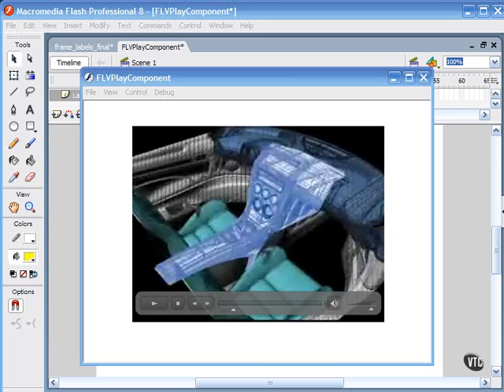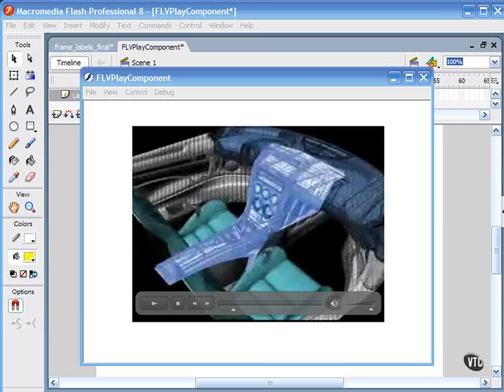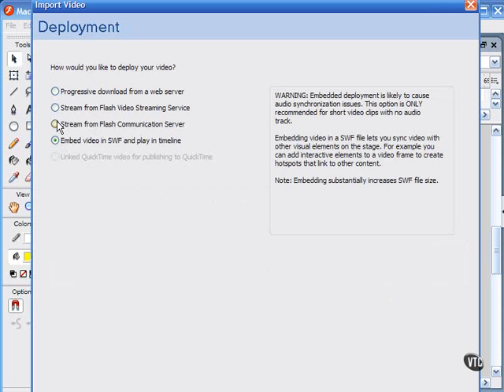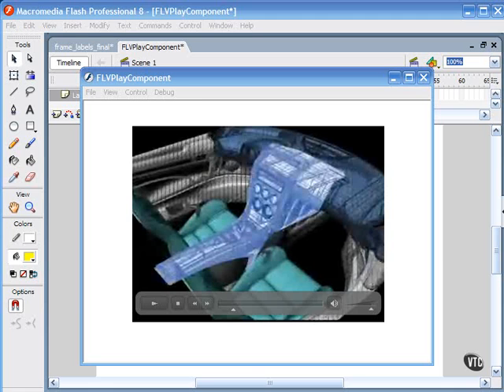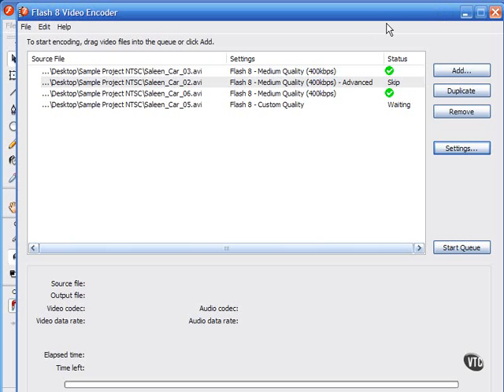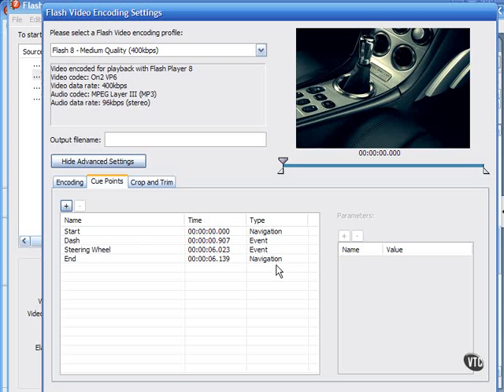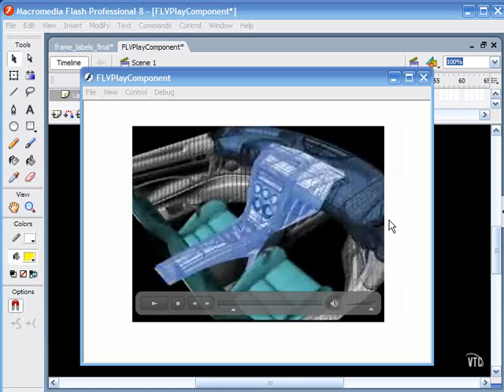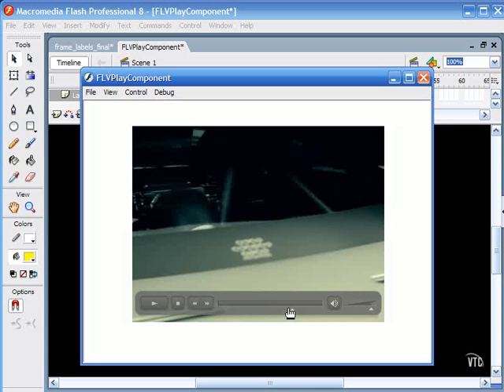VTC Flash Video Tutorial - Flash Video Features